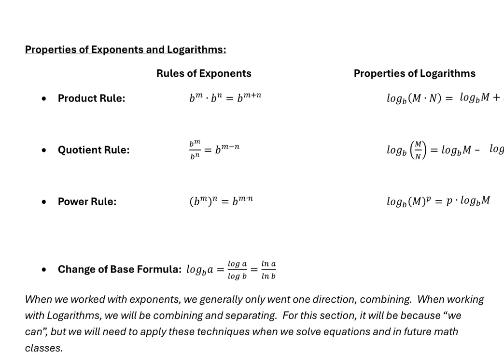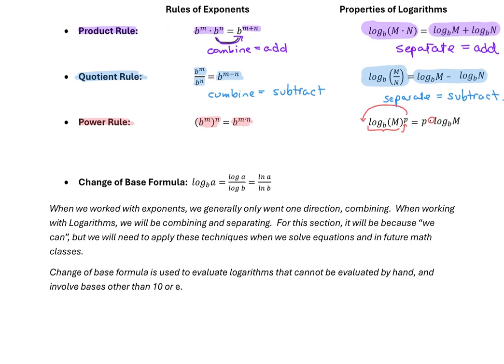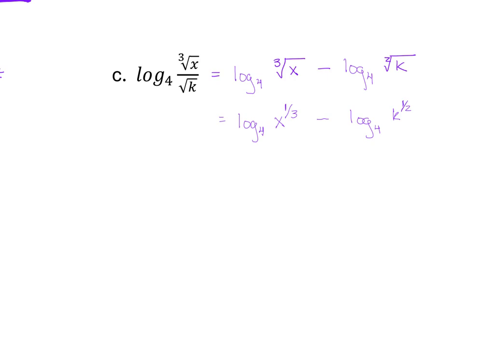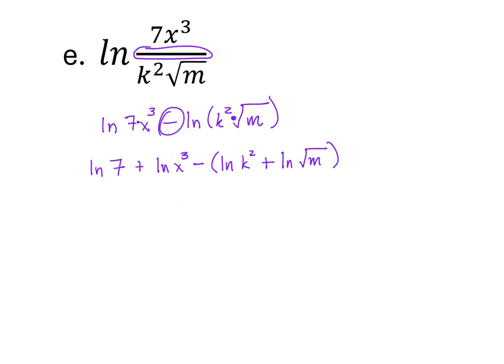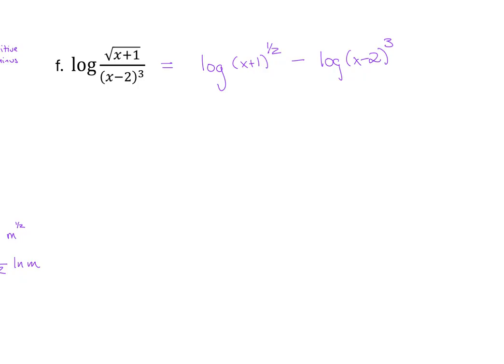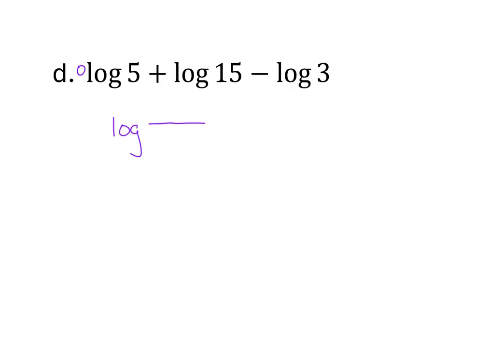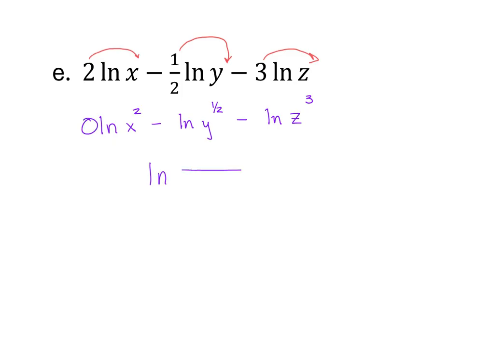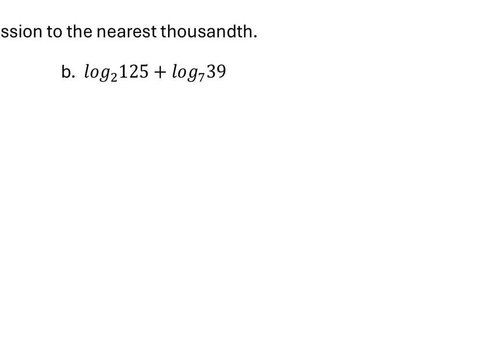DACC - Math 1220 - D.5